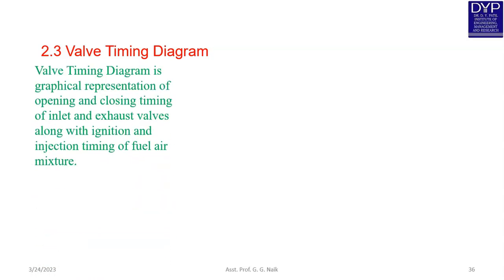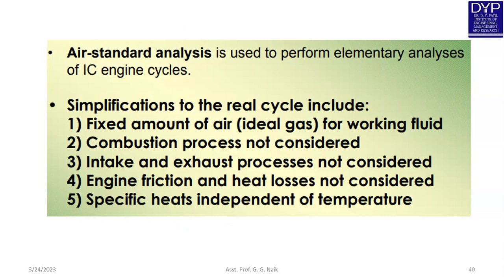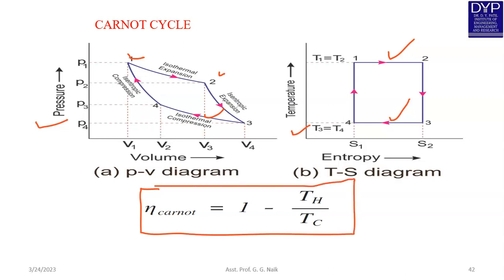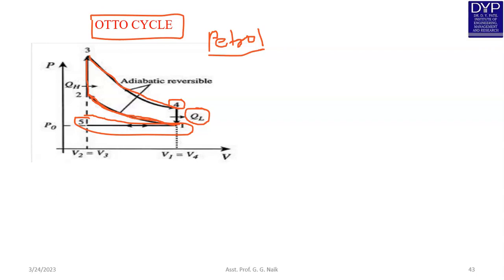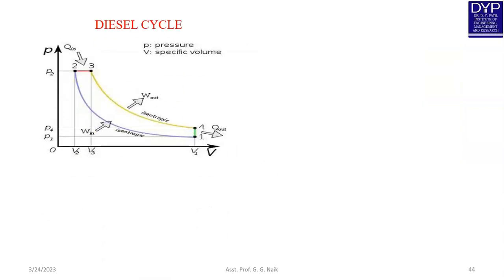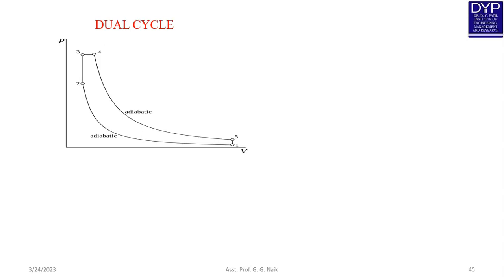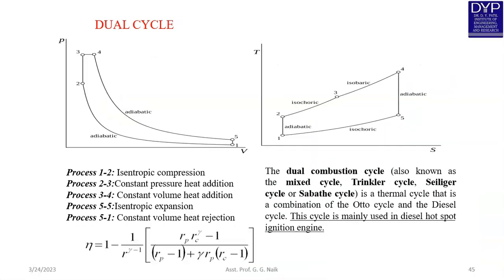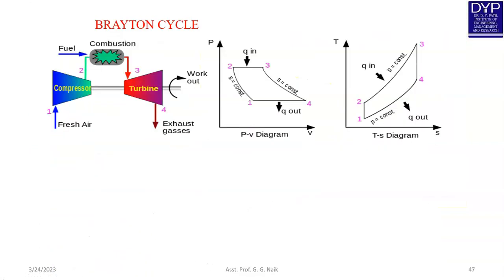AIR STANDARD CYCLE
1. CARNOT CYCLE
2. OTTO CYCLE
3. DIESEL CYCLE
4. DUAL CYCLE
5. COMPARISON OF OTTO DIESEL AND DUEL CYCLE